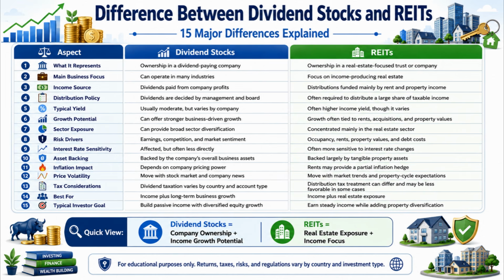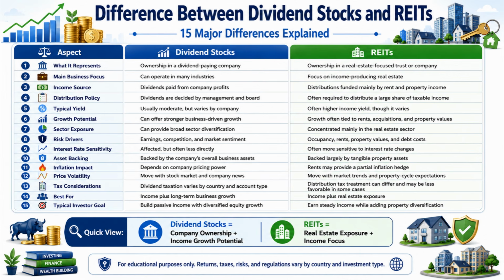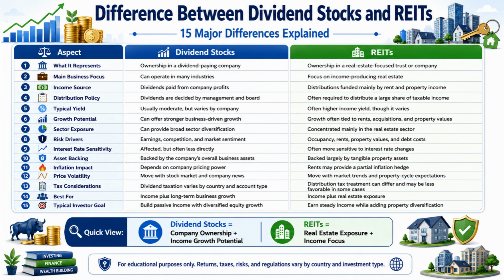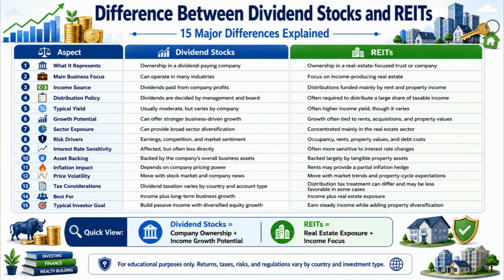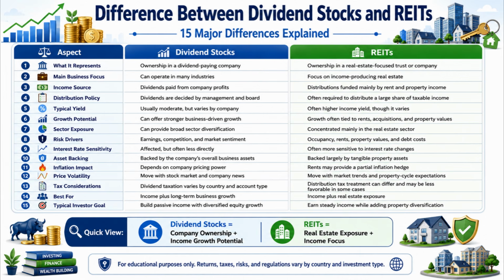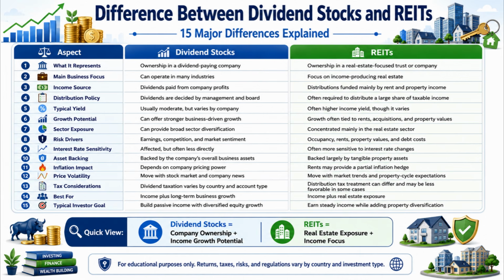Difference Between Dividend Stocks and REITs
Learn the key difference between dividend stocks and REITs in this easy finance tutorial. This video explains ownership, income source, distribution policy, yield, growth potential, sector exposure, risk drivers, interest rate sensitivity, asset backing, inflation impact, tax considerations, and investor goals. Understand how dividend stocks offer company ownership with income growth potential, whereas REITs provide real estate exposure with income-focused distributions.